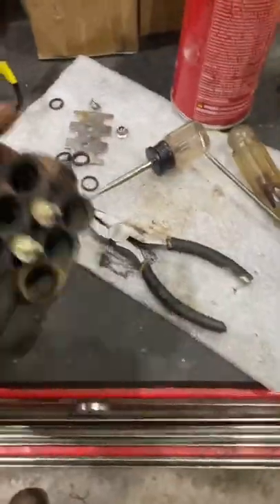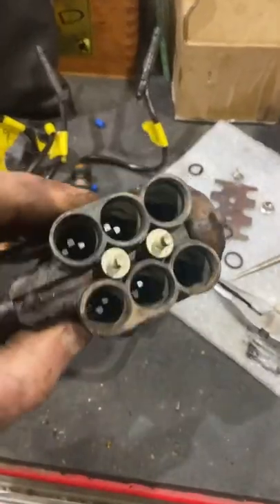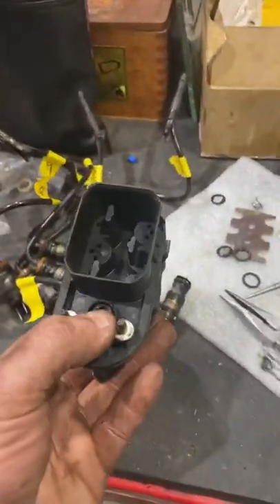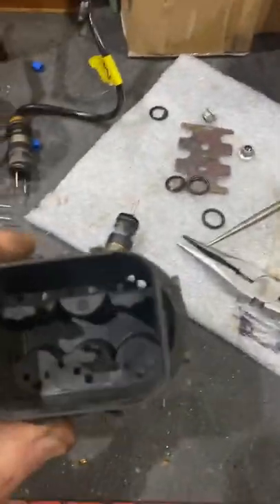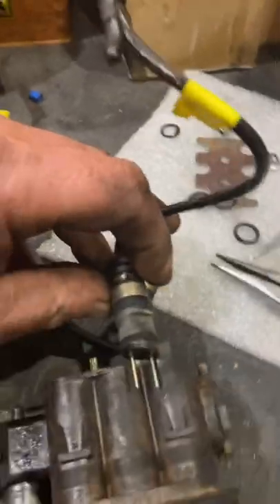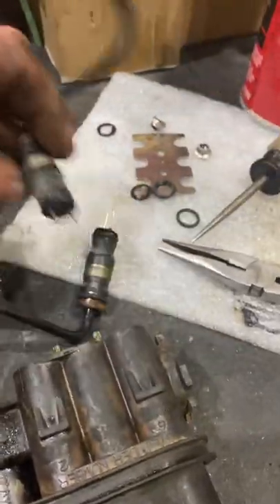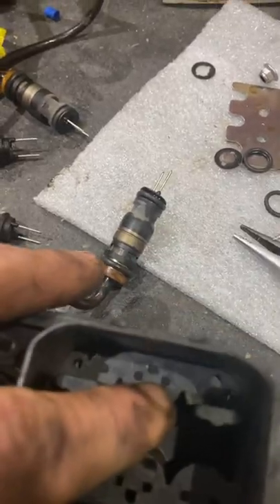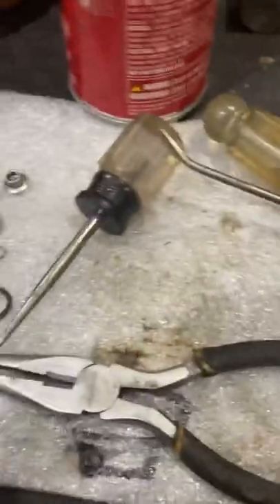Fuel injector housing 4.3 Chevy spider assembly.